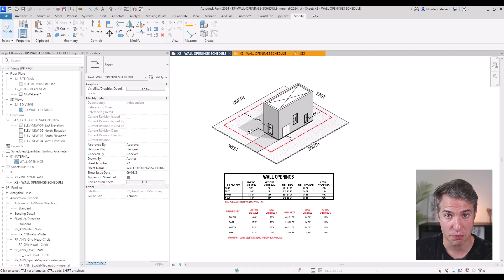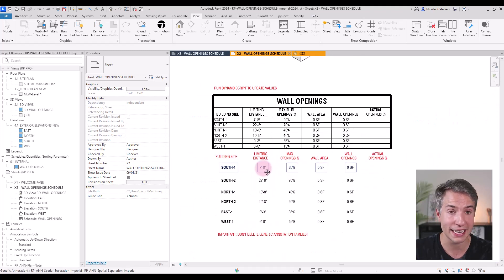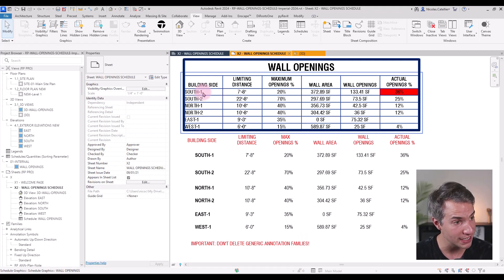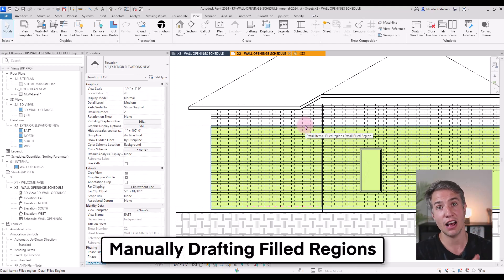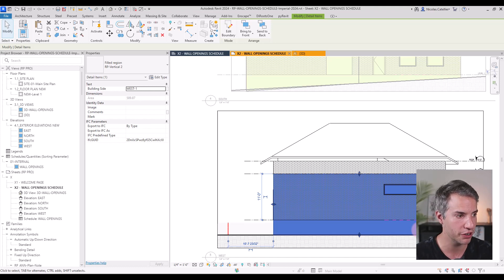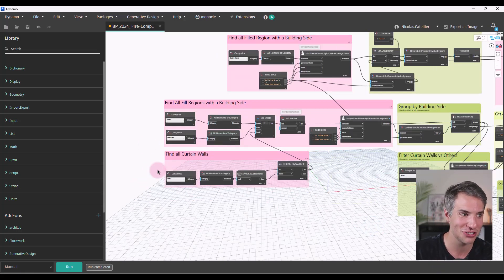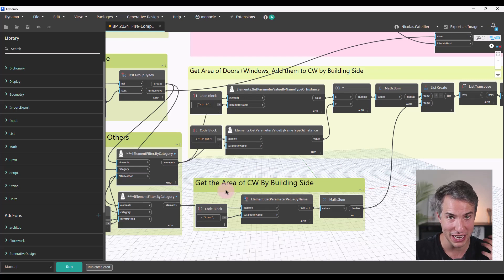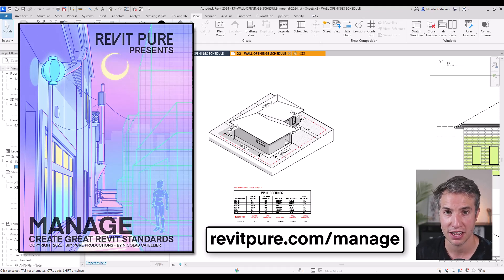Revit Tutorial - Automated Fire Compartment Openings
This is a follow-up to a previous video tutorial exploring the automation of wall areas and openings for building sides in Revit.

This explores a technique for complex situations that might include multiple compartments for the same wall and sloped foundation walls.

In this version, filled regions are used to draft the wall area, but the rest of the workflow is still automated with Dynamo and generic annotation families.

Timestamps:

0:00 - Intro
0:38 - Dynamo demo
2:40 - Using filled regions
4:37 - Exploring the Dynamo script
5:55 - How to download this workflow